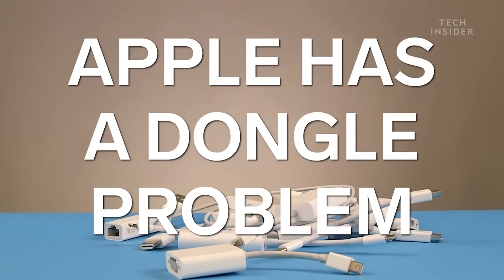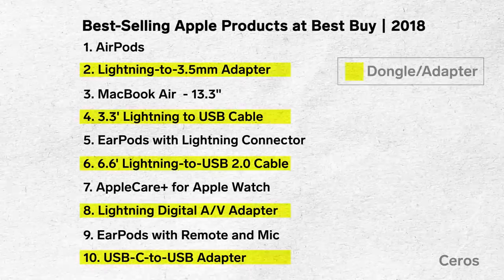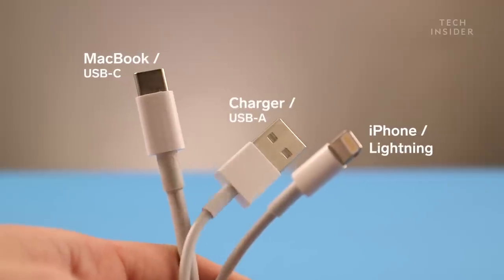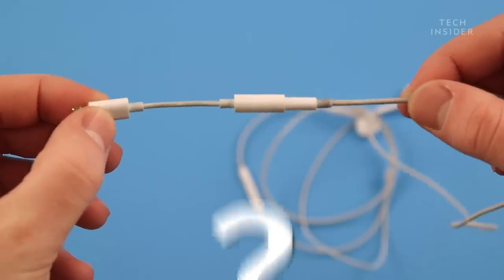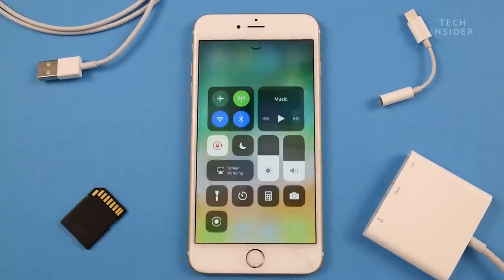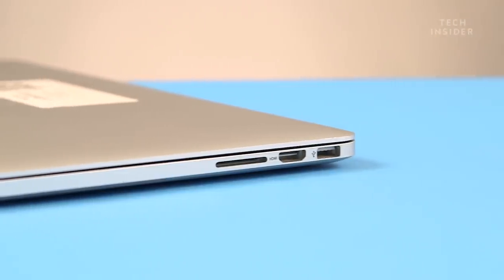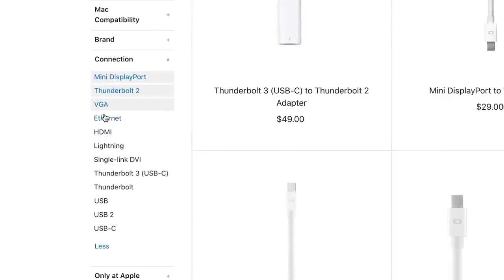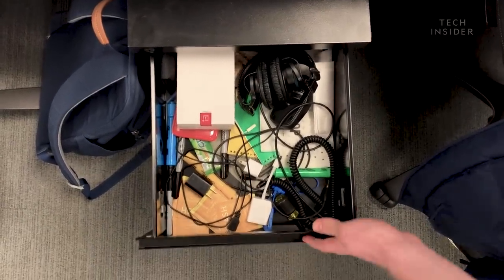Everything Wrong With Apple's Dongles | Untangled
Apple has removed the headphone jack from the iPhone and their MacBook laptops are USB-C only. You can't even plug your iPhone into your MacBook without an adapter. Apple makes over 20 different types of dongles. You need an adapter or a dongle to connect to things like HDMI, ethernet, or wired headphones. Apple getting rid of the headphone jack and other ports has caused a lot of fragmentation.